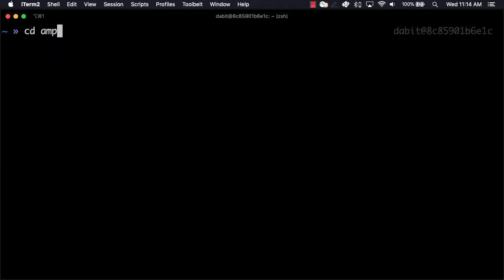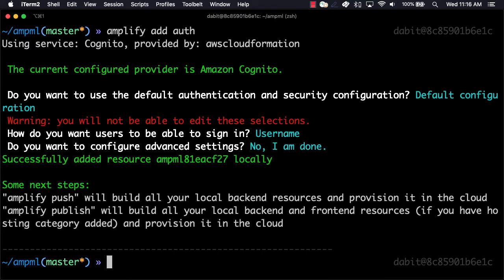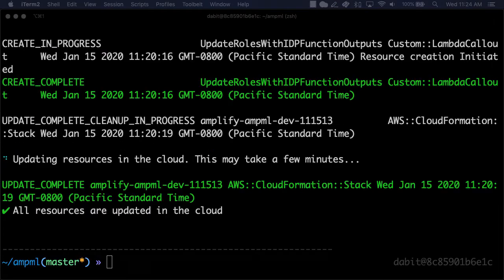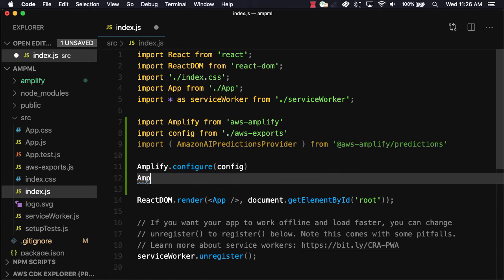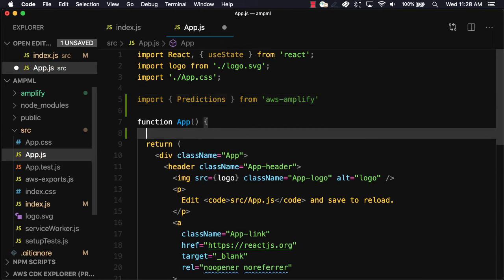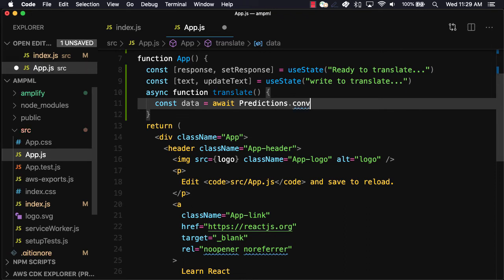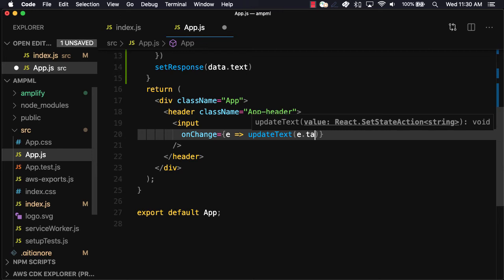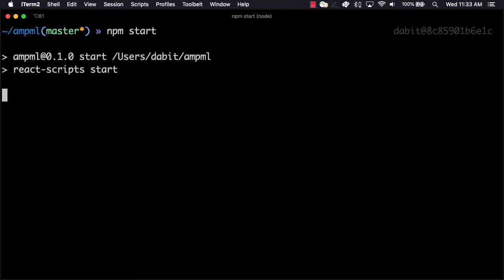Full Stack Machine learning on AWS: Language Translation with AWS Amplify and Amazon Translate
In this video, we'll create a new React app, initialize a new AWS Amplify project, and add text translation using Amazon Translate.